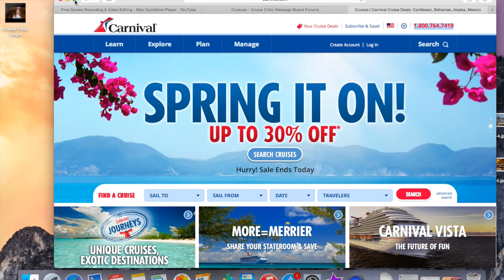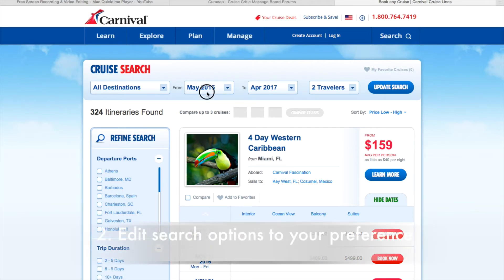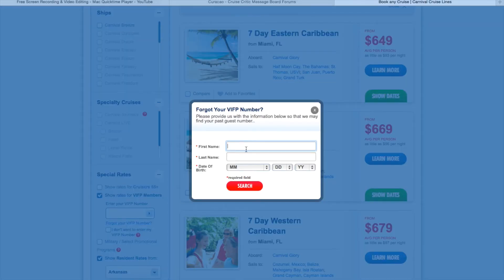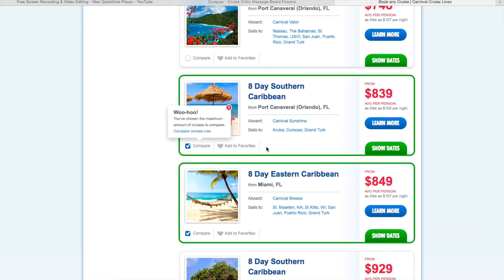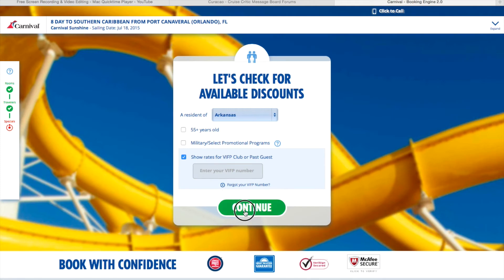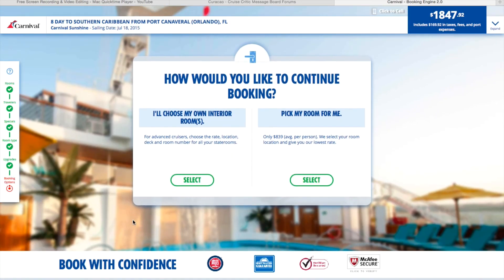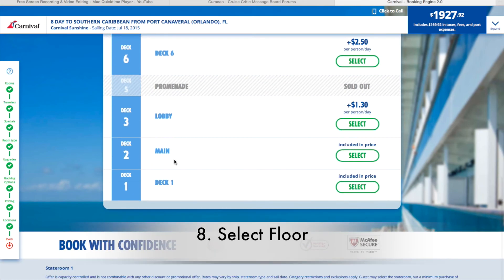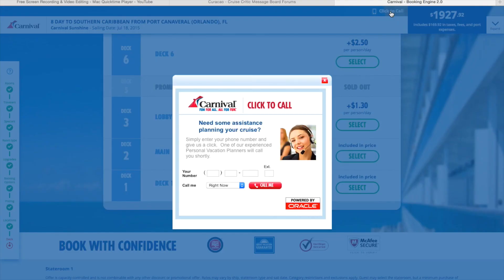How To Book A Cruise In 10 Easy Steps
This video is a brief overview of how to book a Carnival cruise.  We discuss the website, what to look for what booking, different areas of the ship, and how to ensure you get a good deal.